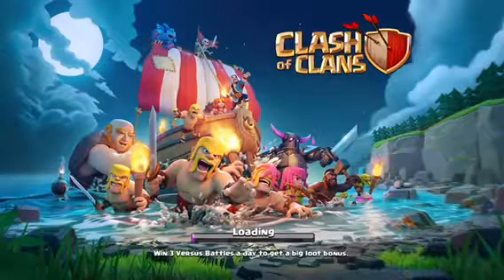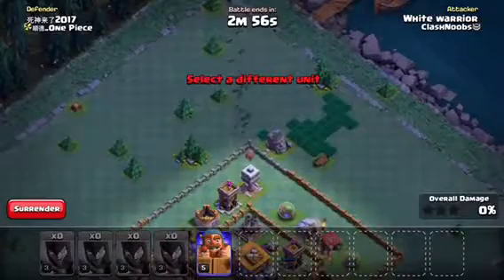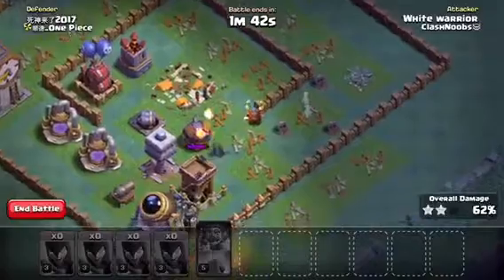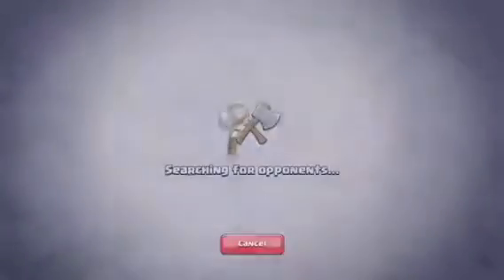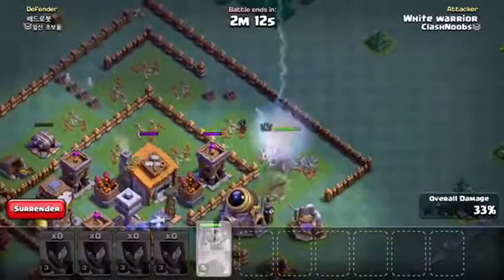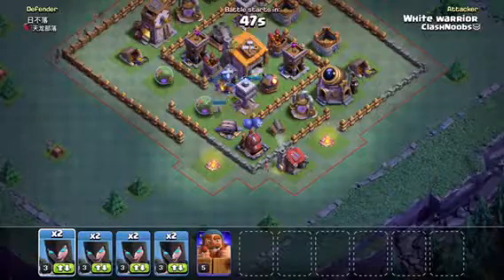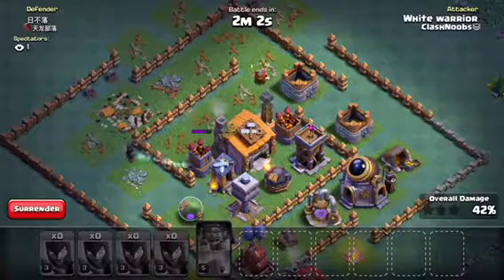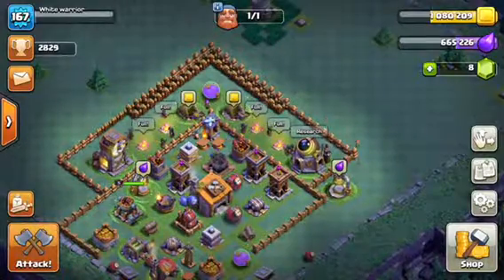Night witches in builder base. Can we get some top percent?! | CLASH OF CLANS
Hey'o guys today I'll be attacking in the builder base with level 3 night witches. Can we win some battles with this clash Royale troop? :)